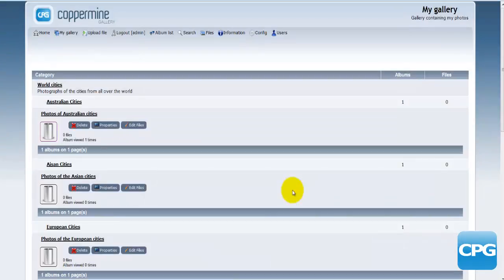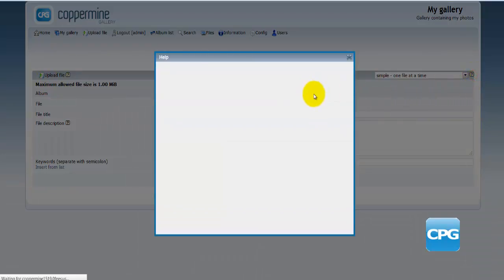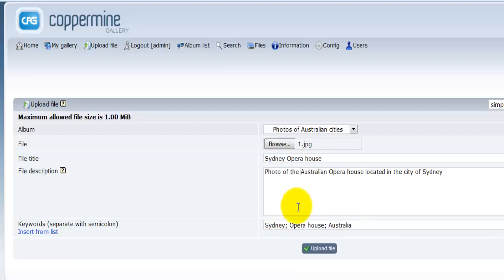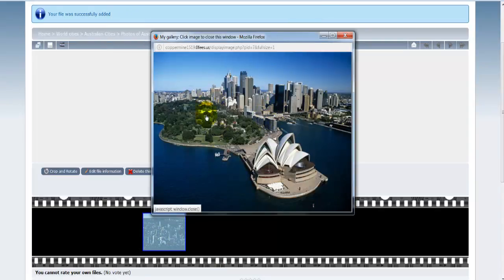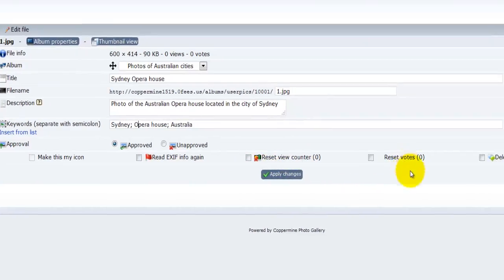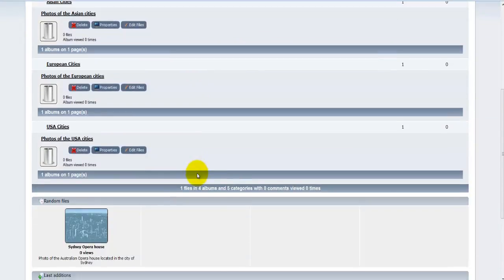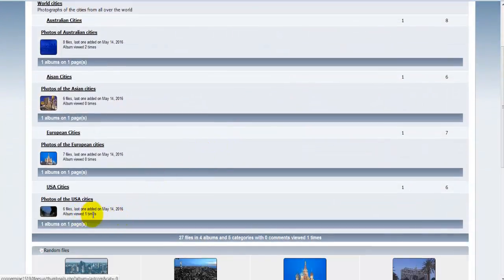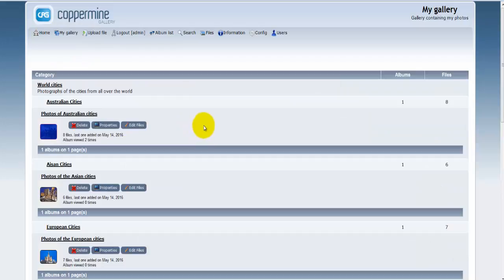How to Create a Photo Gallery #12 Adding Images Coppermine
How to add photos to our Albums on Coppermine?
See this video and you will understand how to do! There are settings/effects you can apply to your photos ...